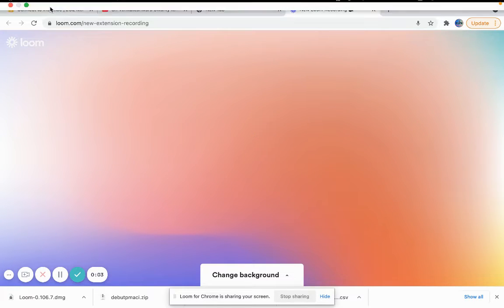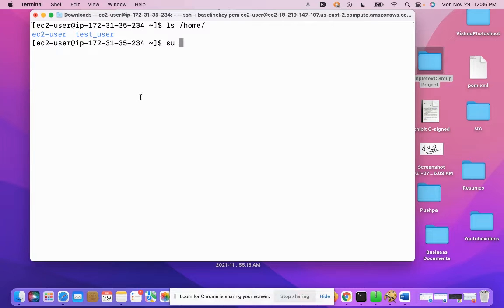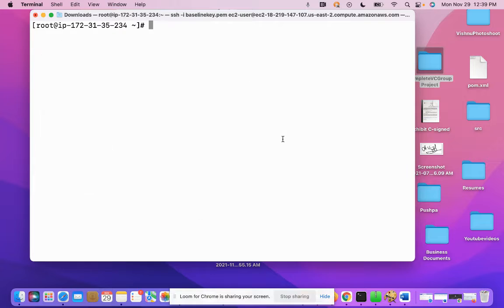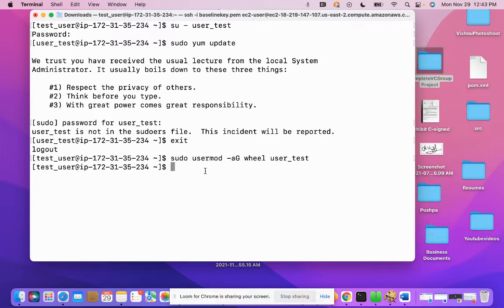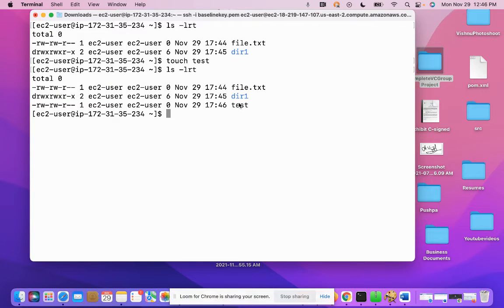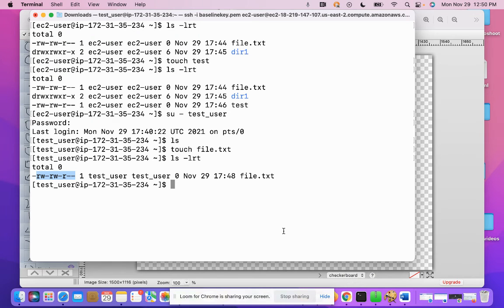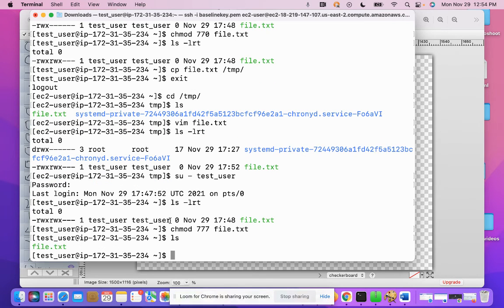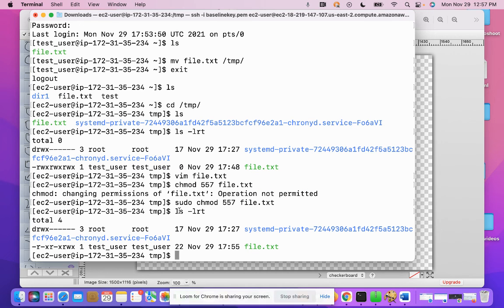In this video you will learn user management